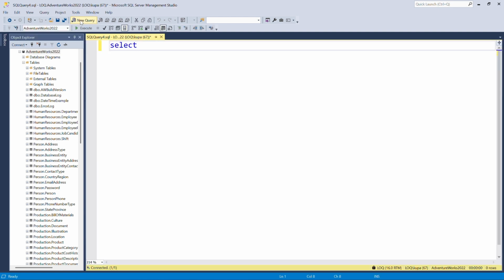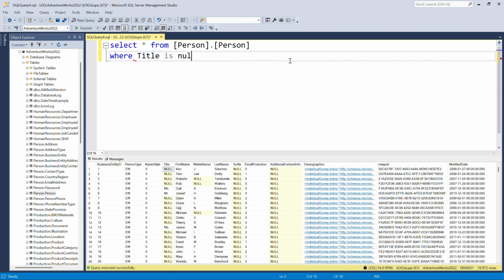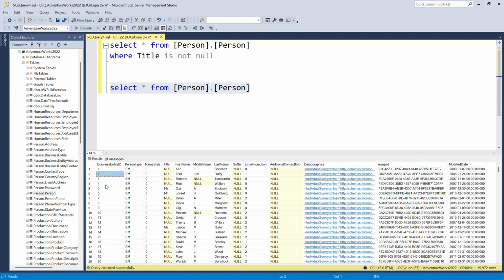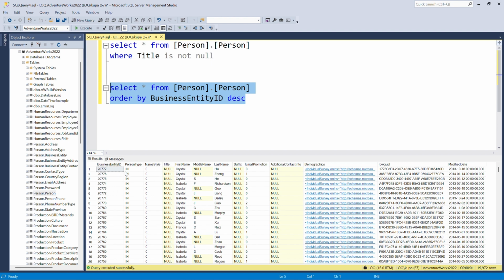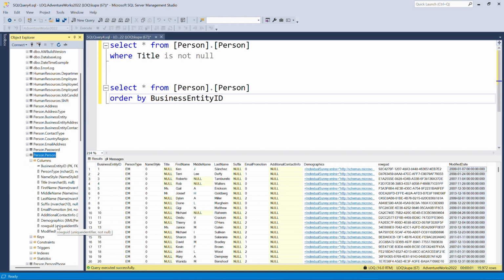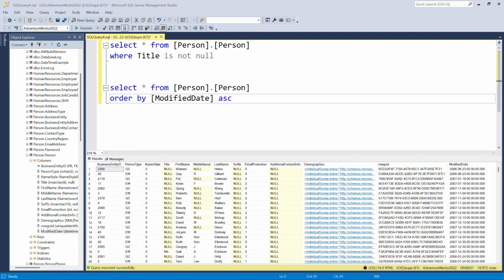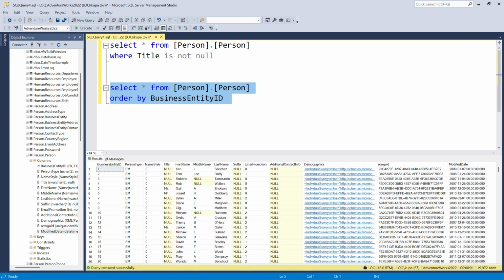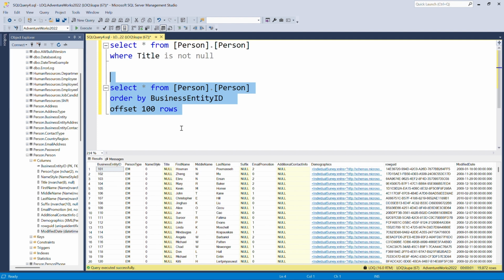T-SQL Tutorial: Null, Order BY & OFFSET Explained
✅ Working with nothing NUll
✅ Use Order by  clauses
✅ Use Offset